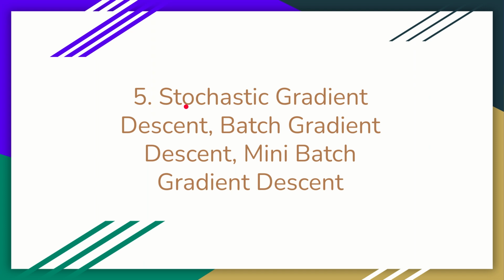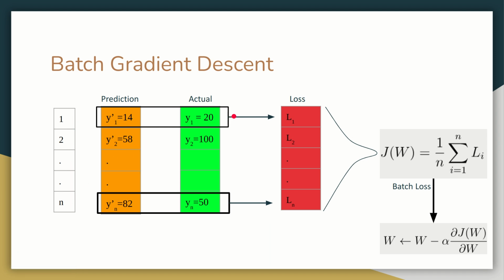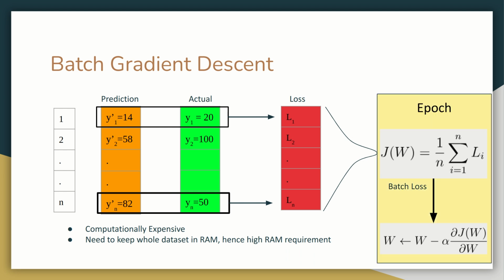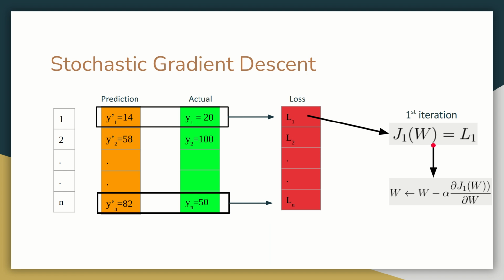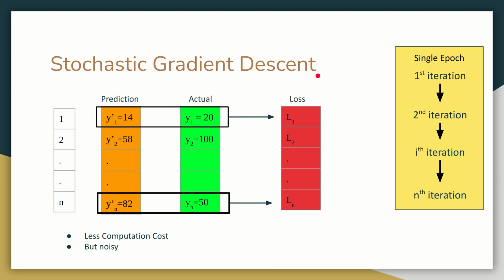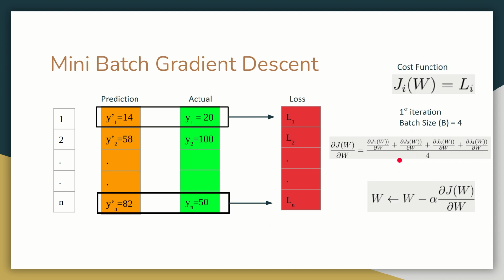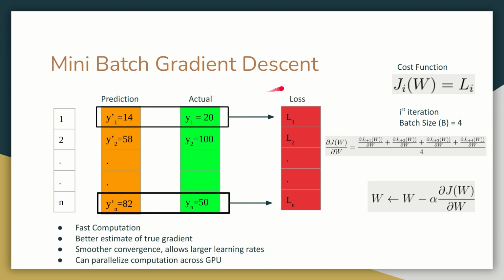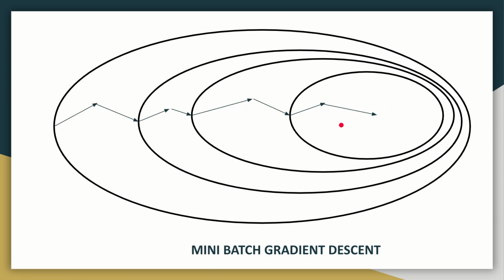5. Stochastic Gradient Descent, Mini Batch Gradient Descent, Batch Gradient Descent | Deep Learning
In this video I have explained the concept of Stochastic Gradient Descent, Mini Batch Gradient Descent and Batch Gradient Descent

00:00 Recap
01:04 Batch Gradient Descent
03:25 Stochastic Gradient Descent
05:52 Mini Batch Gradient Descent
08:44 Illustrations